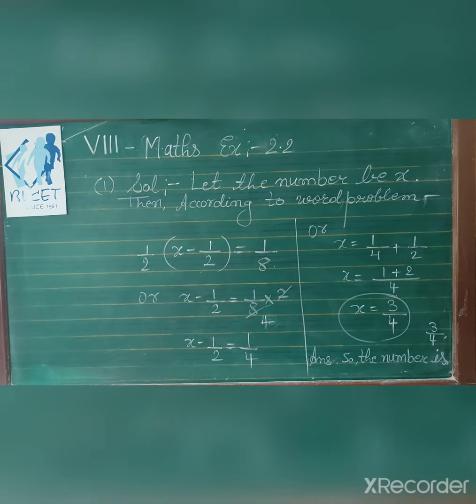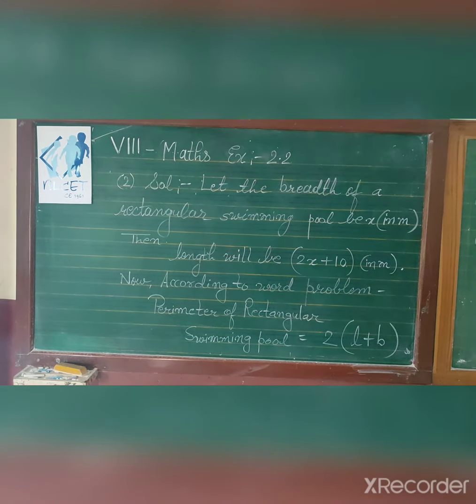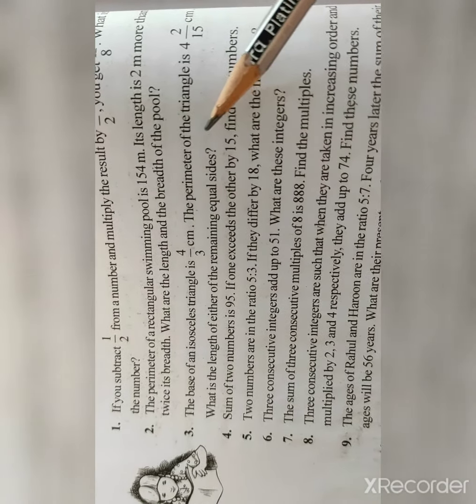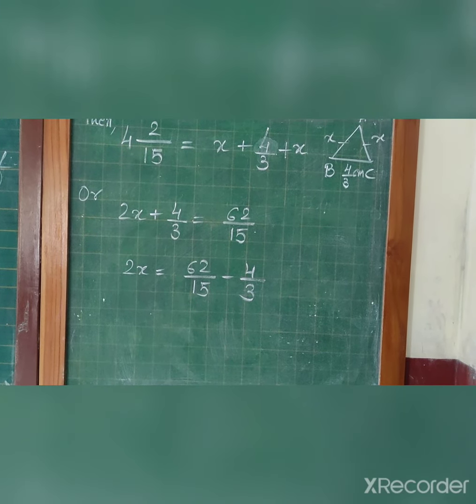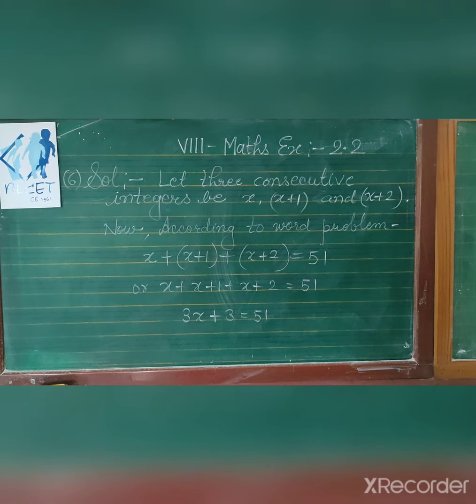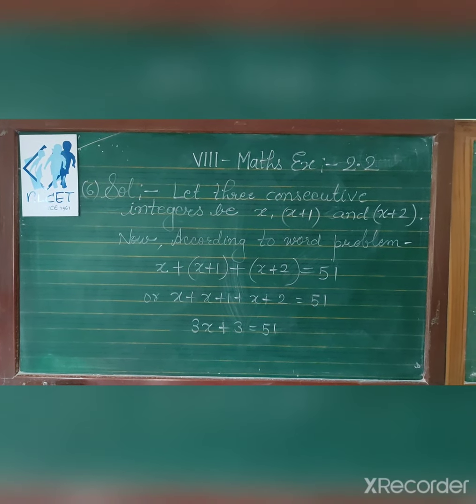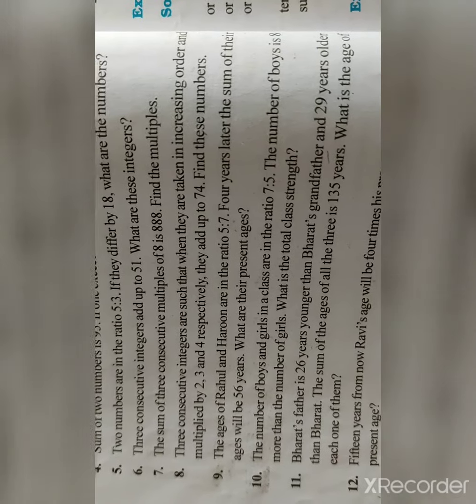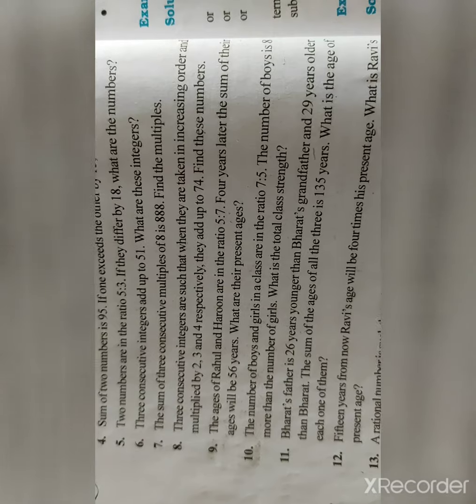Eighth Maths Ex. 2.2